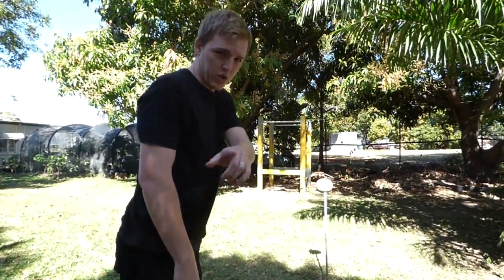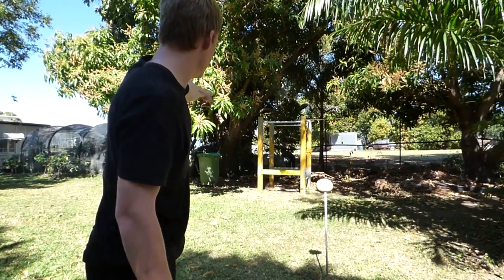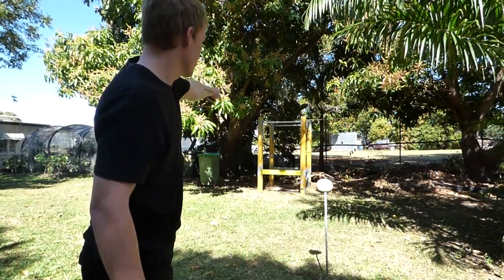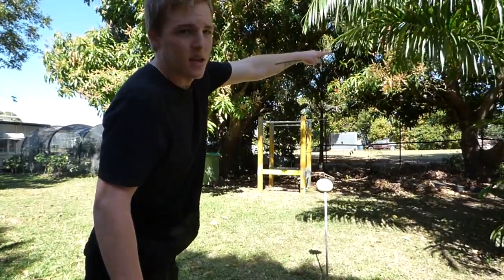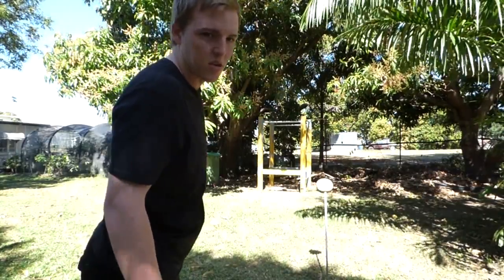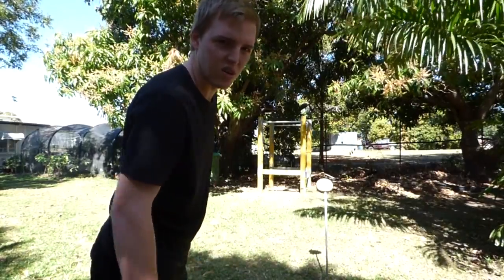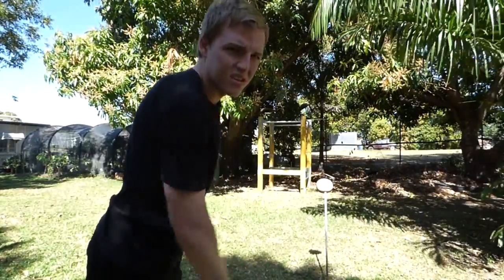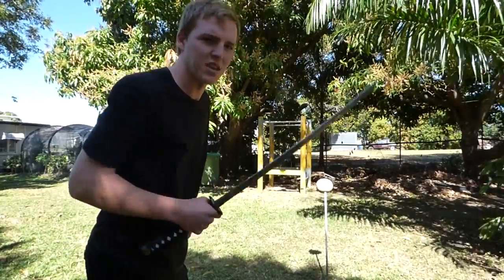The Real Aussie Ninja Warrior...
Watashi wa, janisudesu! This is my battle cry. I am the real ninja warrior. All others are dishonourable. I am not. I am Samurai.

*SOCIAL LINKS*
                       Shanai → shanai.98
                        Shanai → shanai_hanfling
*PEOPLE WHO MAKE hrm A POSSIBILITY*
Honorary Meme Creator ► jack123v40
Honorary Keeper of Quotes ► Itt (Jack)
Community Moderators ► ◘ Ryan Mr 1%  ◘ StarfishyXD

Banner ► Itt?